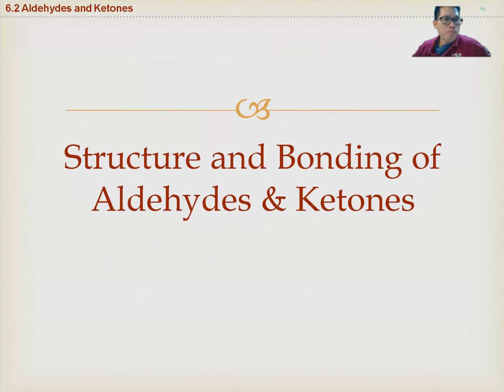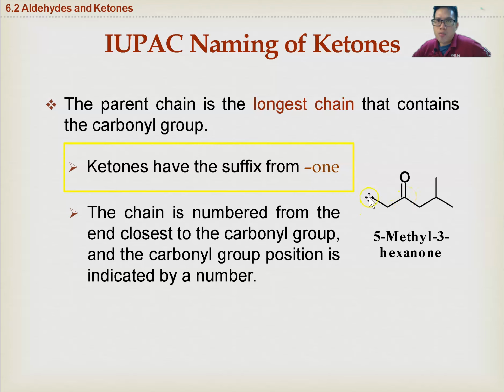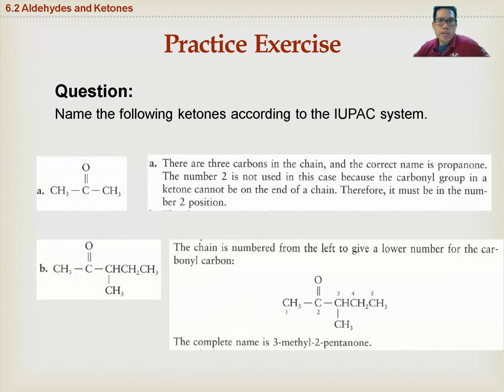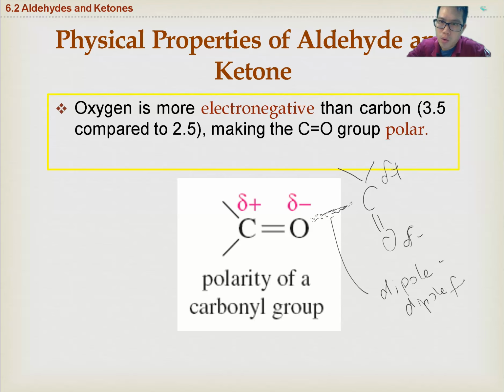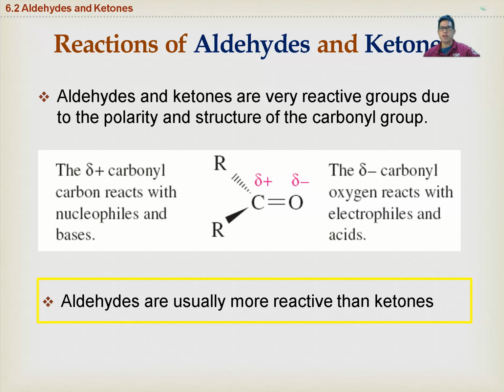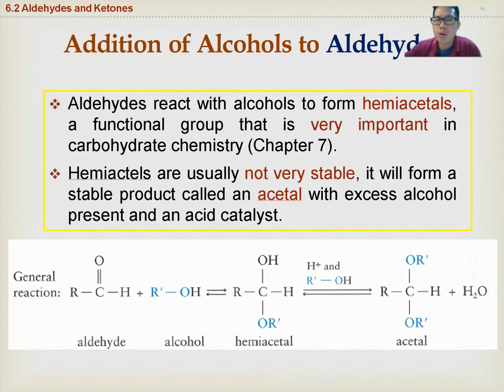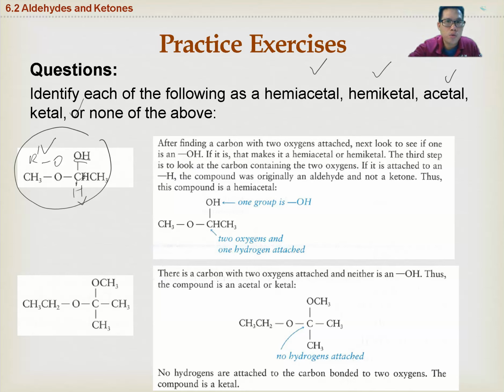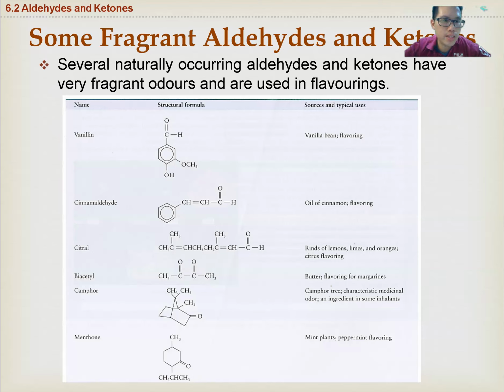Chapter 6 PART2A Organic Chemistry ONLINE LECTURE